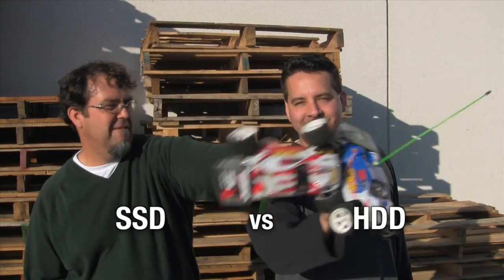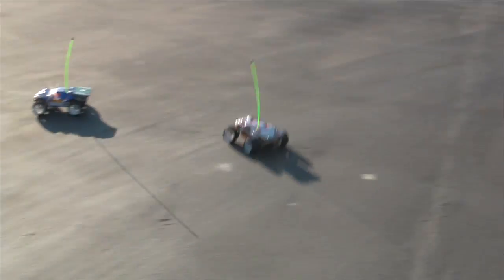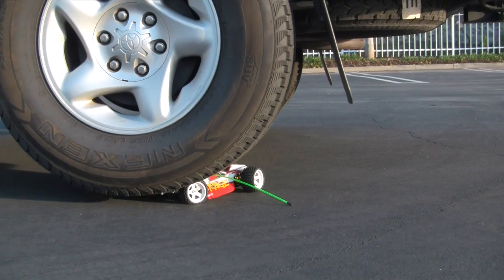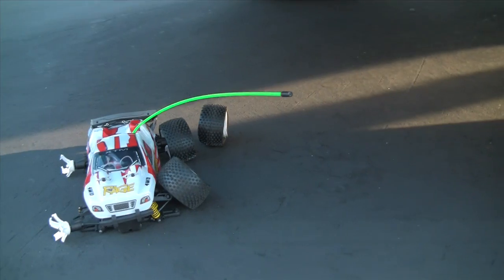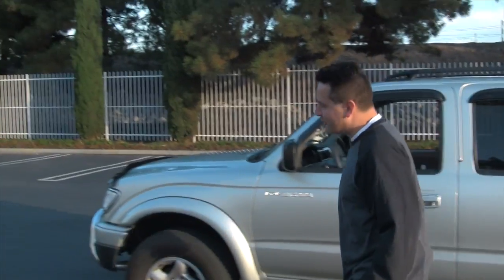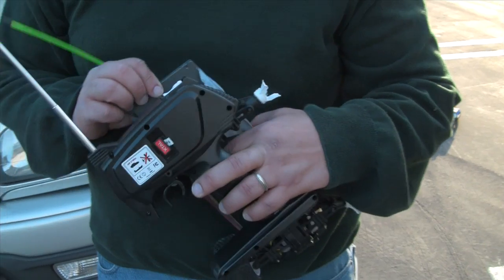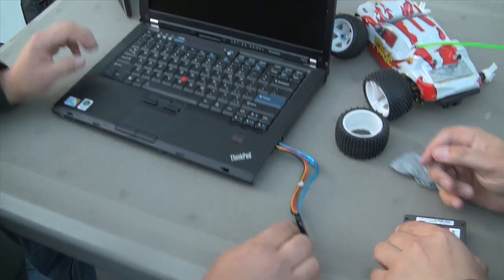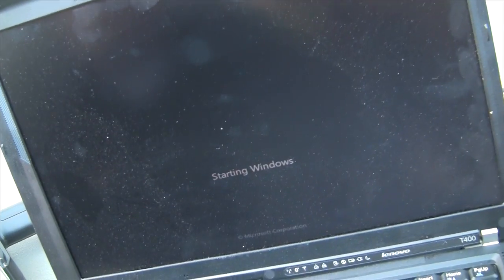SSD vs. RC Cars - SSD Destructon Ep 7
Louis and Aaron are seeing just how much abuse Kingston’s SSDNow drives can take. First, they strap the Kingston solid-state drives to some RC cars. While the drives take a beating, Louis and Aaron aren’t quite satisfied, so they step it up to a real pickup truck. They drive the truck right over the drive and turn the RC car into a plastic pancake. And despite the weight of the truck on the drive, it still boots.

While Kingston’s SSD survived this destruction test, it still has several more to go. Check out the rest of the SSD Destructo Series to see if the SSDNow drives can stand up to beatings from bowling balls, golf clubs, an open flame, a swim in the lake and a game of street hockey.